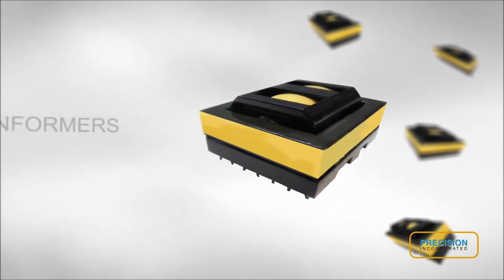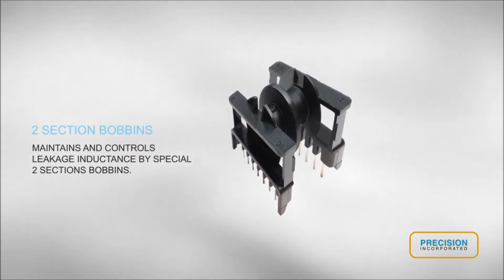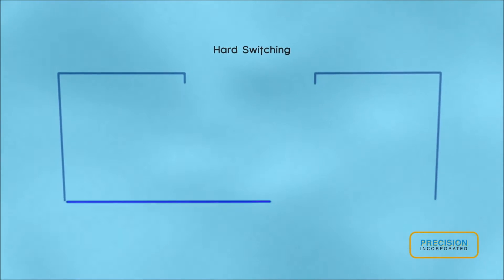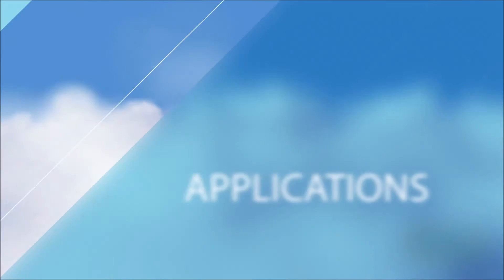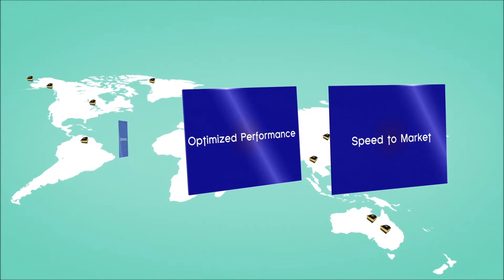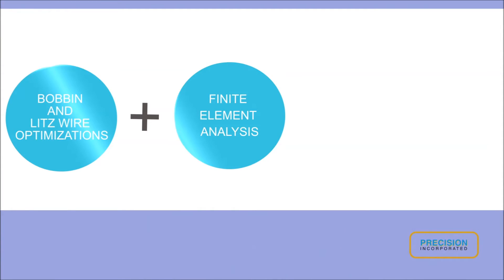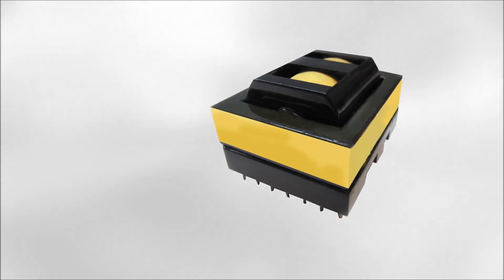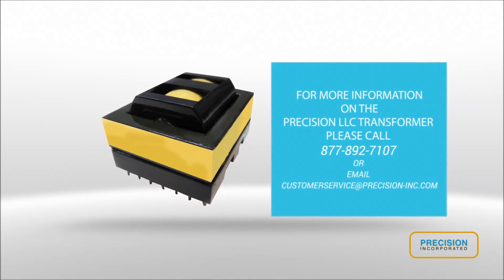LLC Transformer | Advantages & Benefits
In this video we will be exploring the key benefits of LLC transformers and present Precision's capabilities. To learn more about LLC transformers, visit our